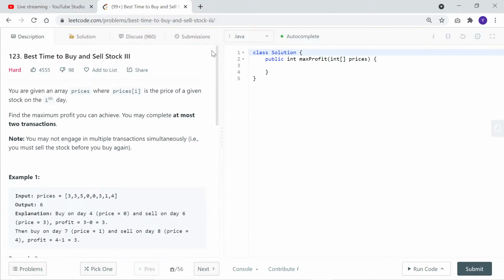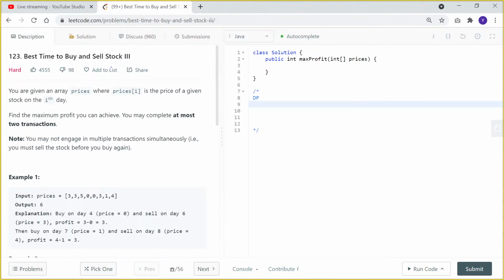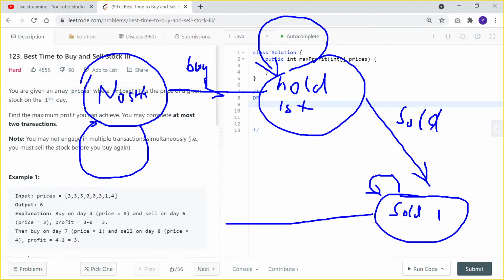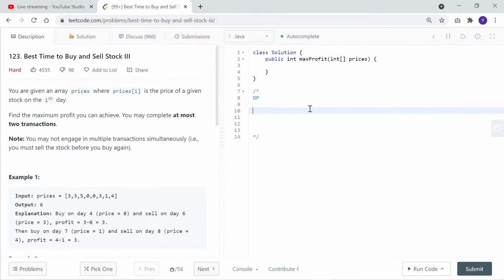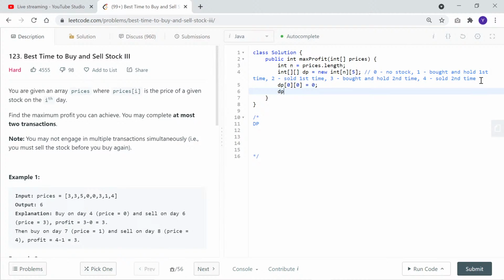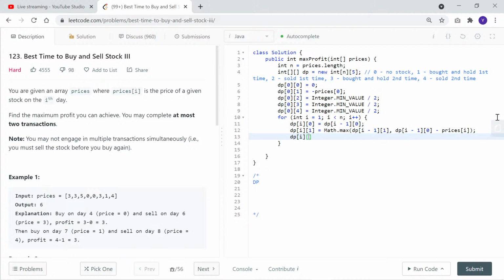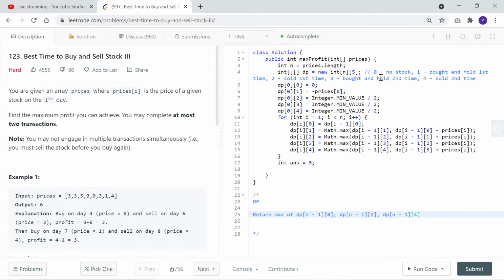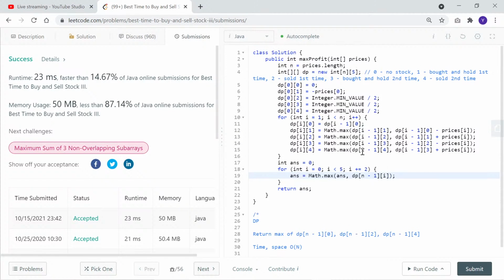Leetcode 123. Best Time to Buy and Sell Stock III (Daily Challenge 10/16/2021)